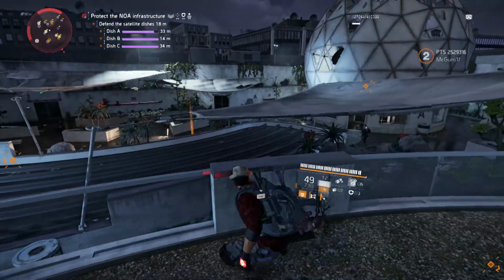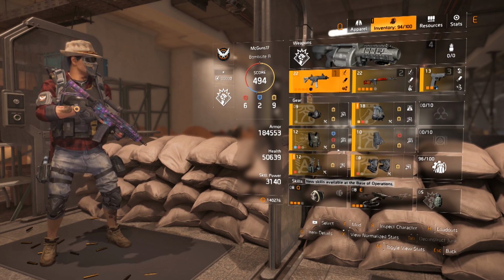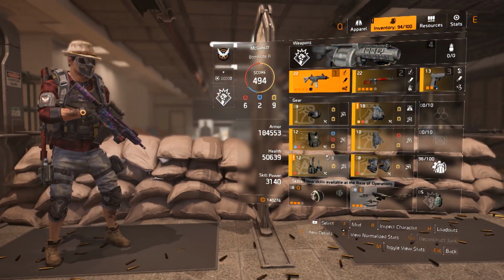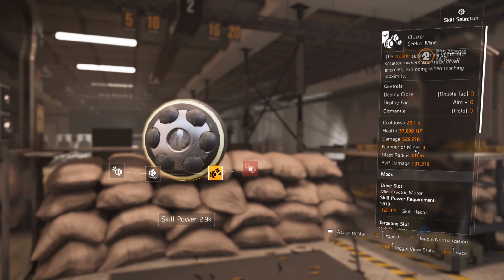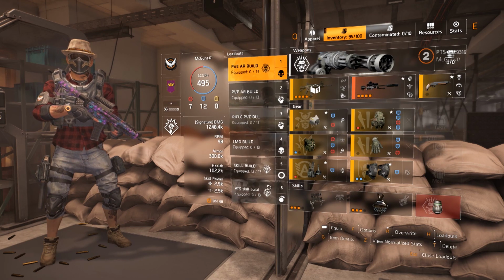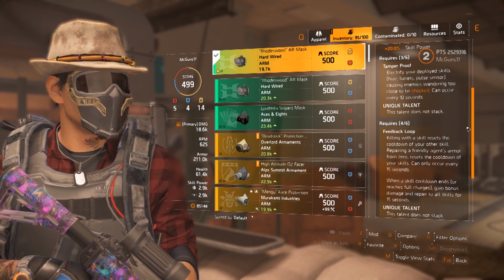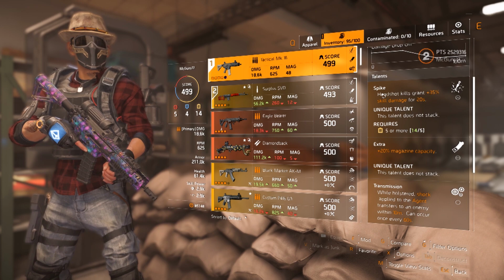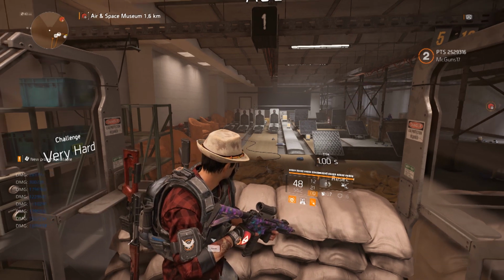THE NEW BEST SKILL BUILD FOR TU6 - 1 MILLION SEEKER DMG | The Division 2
If you are to buying games on Epic Games Store, and want to support me financially you can use my Creator-Code 'MCGUNS17'. By doing so I will get a little share of the sale which will help the channel. I appreciate if you do so!